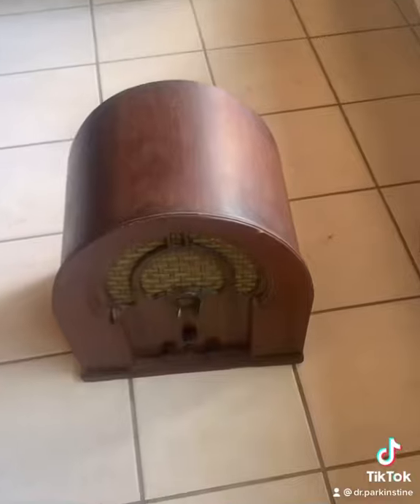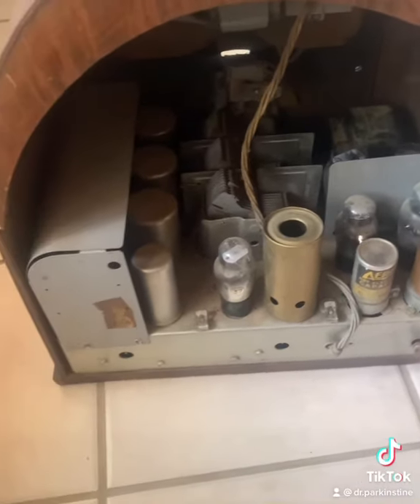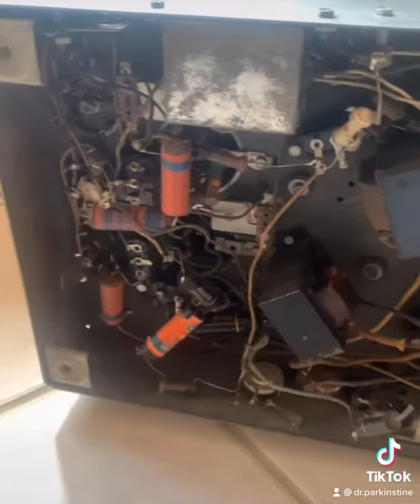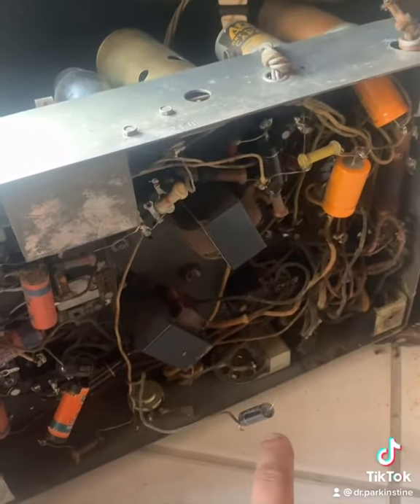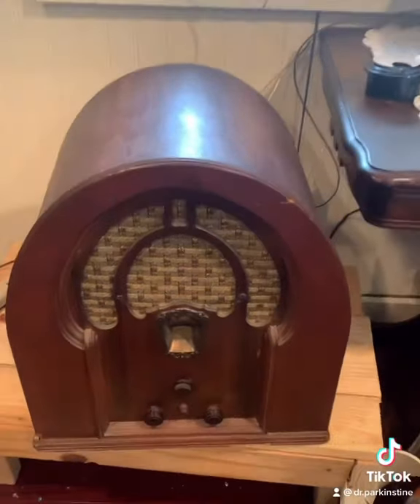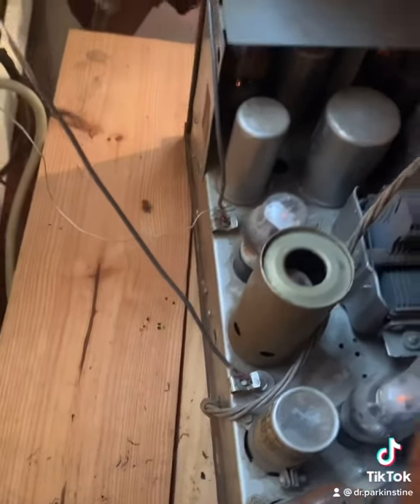Fixing a radio from the 1930’s